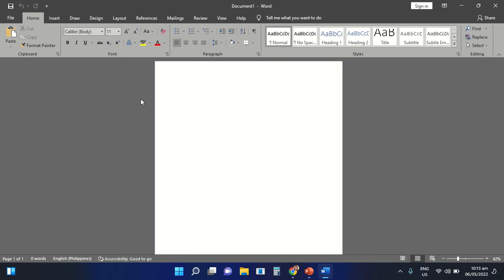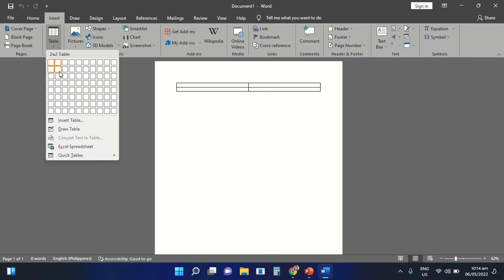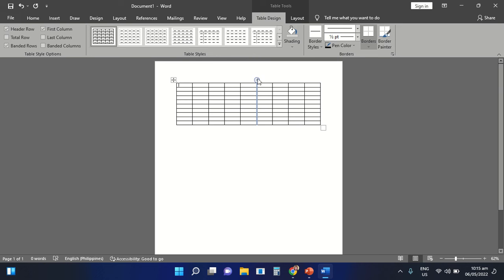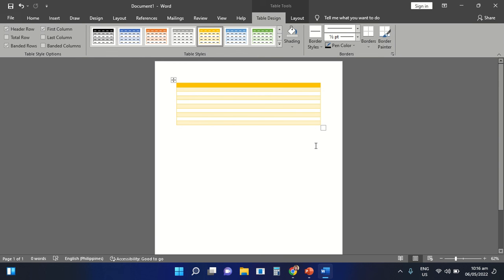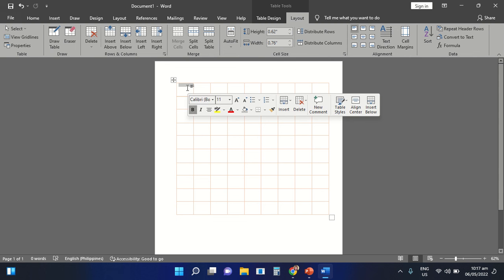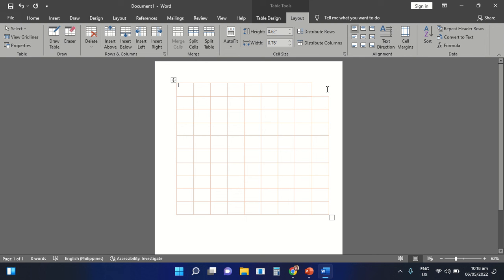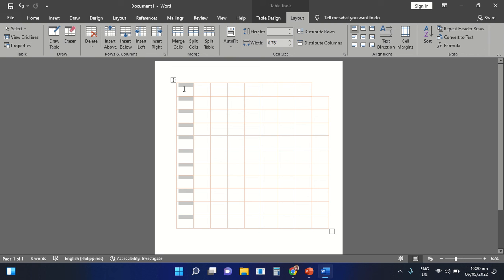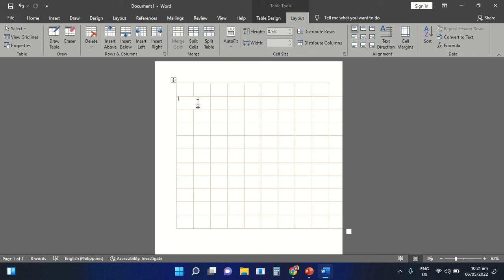ms word tables